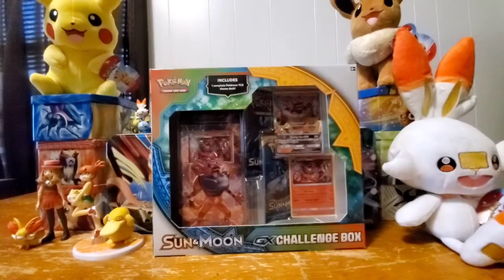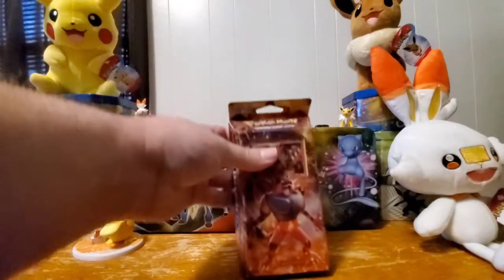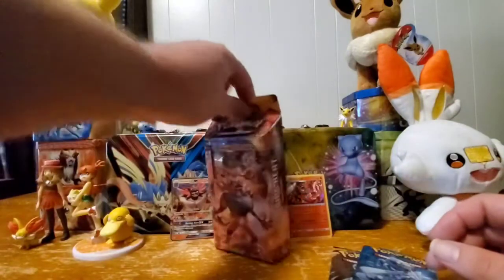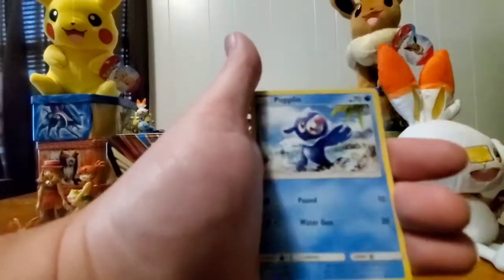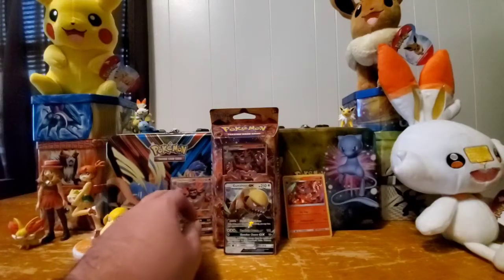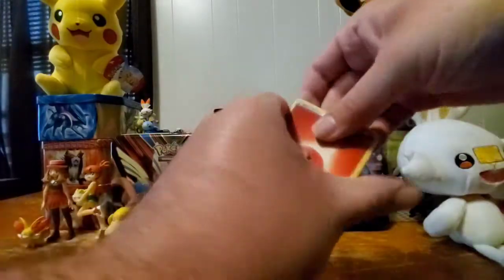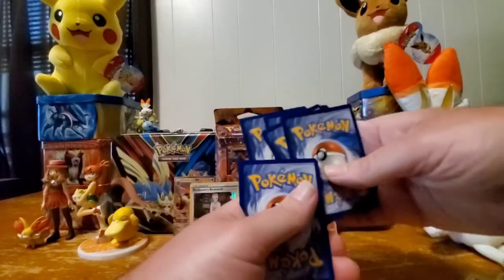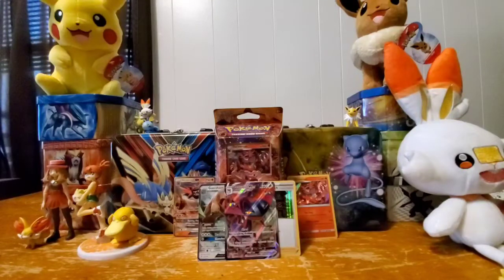Opening a Sun and Moon GX Challenge Box Featuring Incineroar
As always, thanks for the likes and comments on every video I have a chance to do.  I always enjoy opening various Pokemon TCG products, and love being able to share my pulls with all of my awesome subscribers.
Video graphics and music used for intro and outro are from Videvo, and edited on InShot.  Intro music is called No Matter Where You Go, and outro music is called Punk'd.